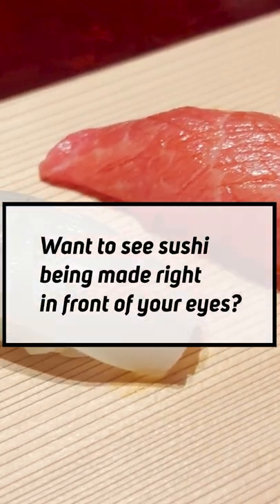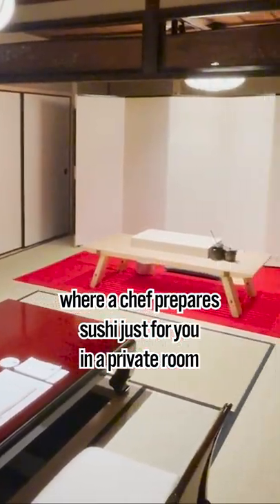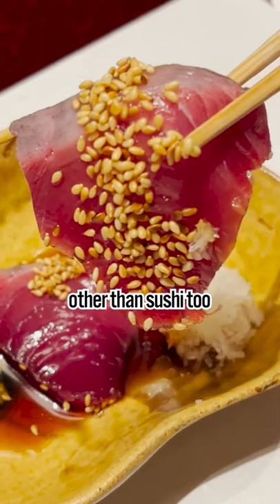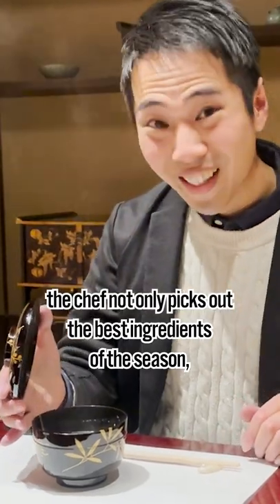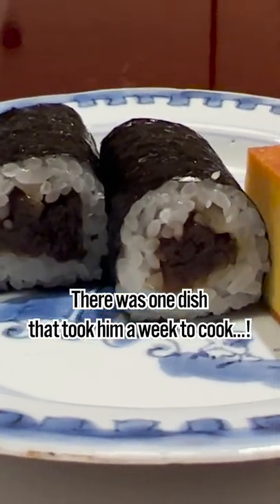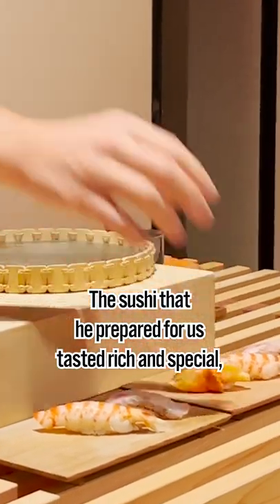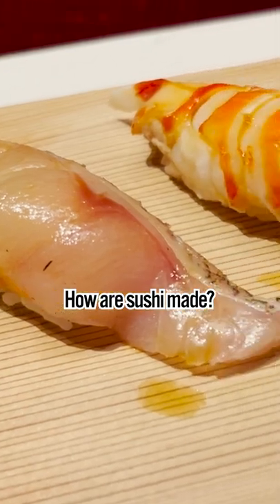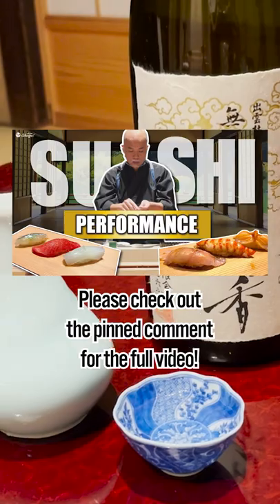Watch Sushi being Made by a Pro Right in Front of Your Eyes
-How To Do Everything Wrong in a Sushi Restaurant | Japanese React to "The Japanese Tradition -Sushi"

♪Music♪
おとわび

♪Sound effects♪
効果音ラボ

♪Pictures♪
かわいいフリー素材屋 いらすとや